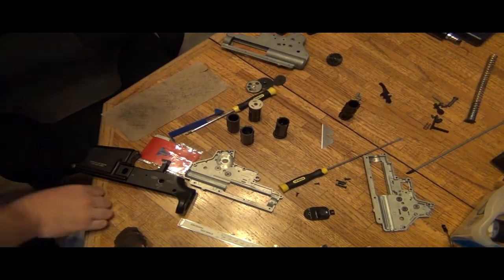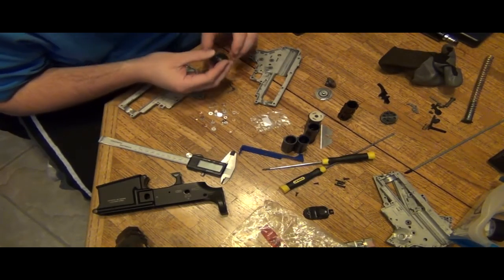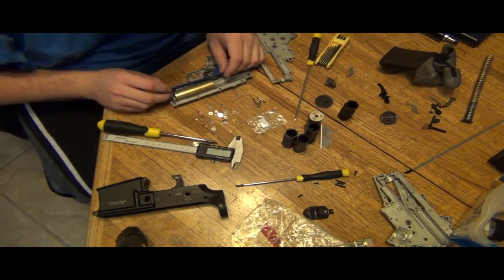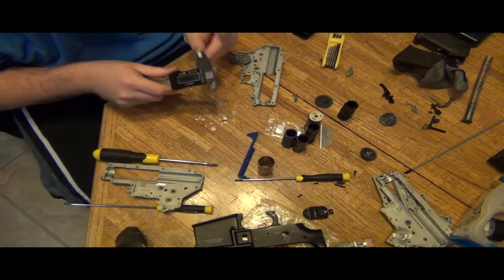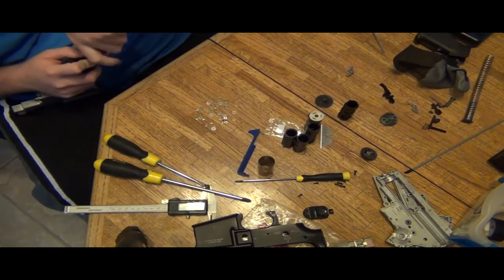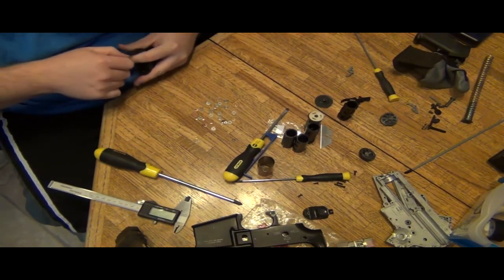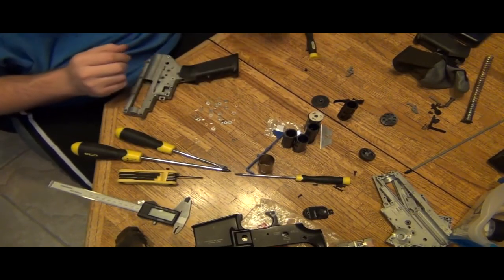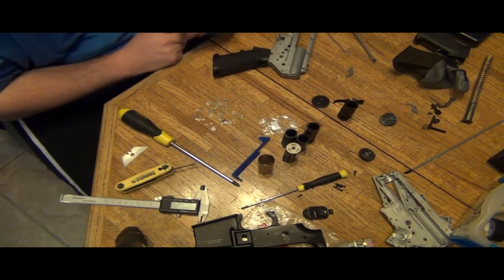Shimming Gearbox With Youtube Viewers Part1